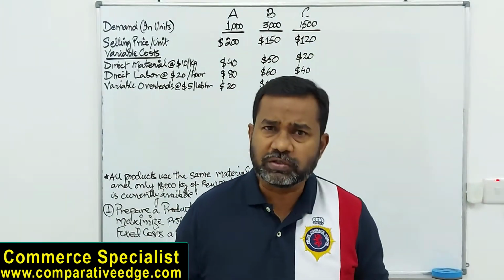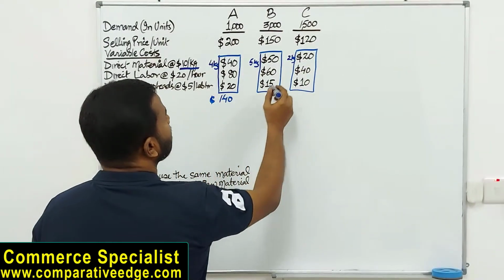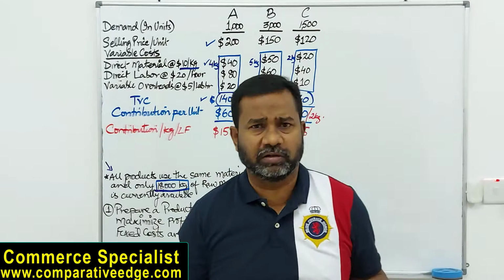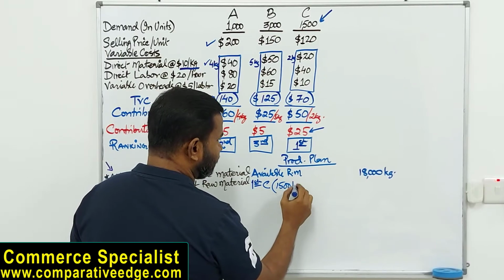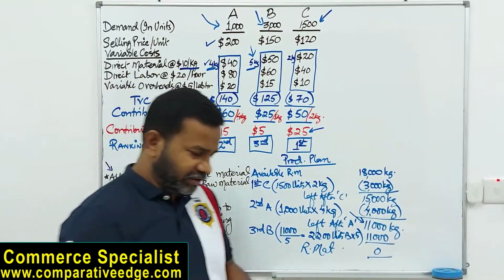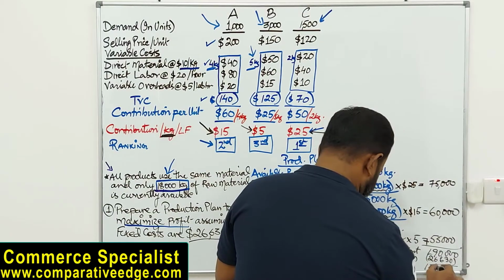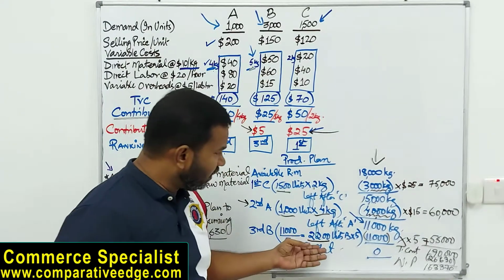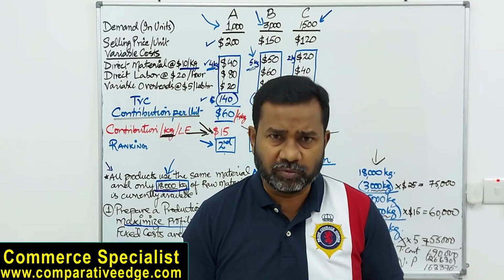Limiting Factor Analysis | Decision Making under Constraint | CMA | ACCA F5 | Commerce Specialist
This video from Commerce Specialist explains the concept of Limiting Factor Analysis. Detailed explanation is given for Decision Making under single constraint, Key Factors, Production Plan under constraints, Profit maximizing production plan and a fully solved example. Explanation is given regarding calculation of Contribution per unit, Contribution per key factor, Ranking etc.

This tutorial/lecture video is very relevant and useful for students of B. Com, O Levels, A Levels, BBA, MBA, CA, ACCA, CMA, CIMA, CIA and CPA.

About:
Commerce Specialist is a Certified Management Accountant (CMA) from USA, holds Certification in International Auditing from ACCA-UK, a Bachelors in Accounting, A teaching qualification of B.Ed., an MBA in Finance along with over 20 years’ experience of working in various MNCs in different sectors including Banking, NBFIs, Retail, Oil & Gas, Telecommunication, and top business schools, colleges and universities.